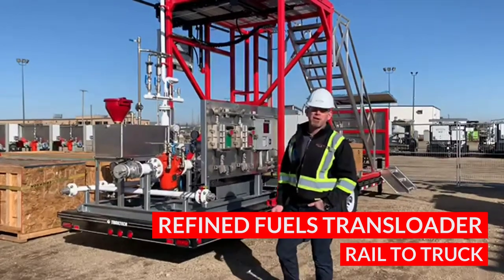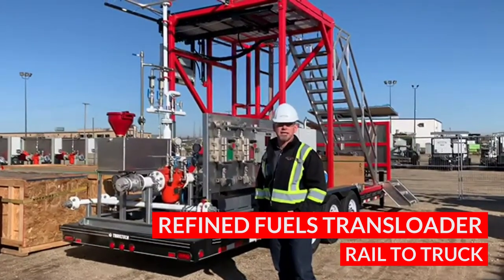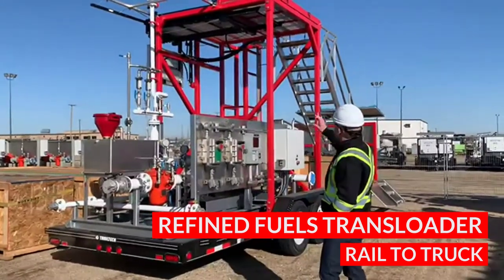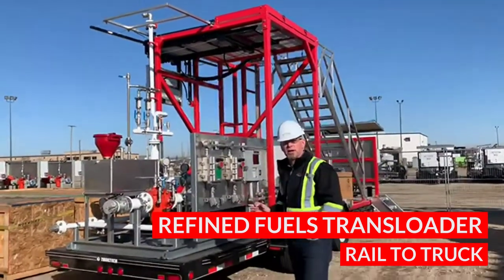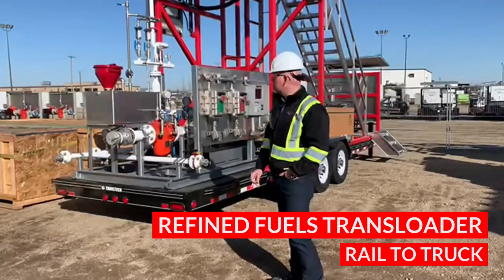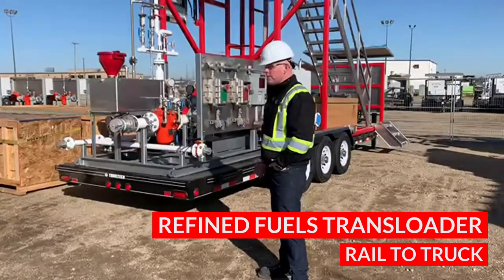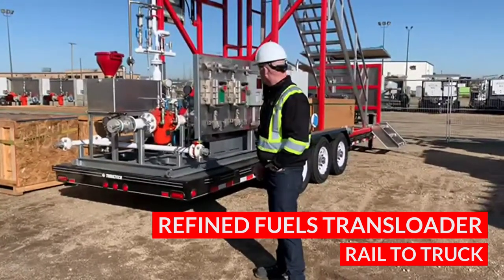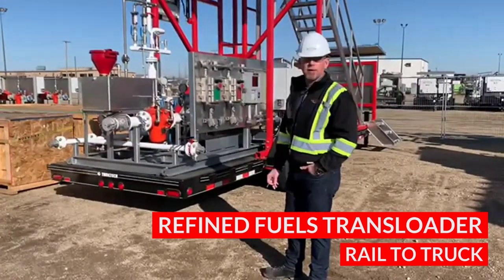Refined Fuels Transloader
NEW Refined Fuels transloader for sale!

This brand-new unit has a fold-down gantry for easy highway transport on a DOT-approved trailer. This product is designed to facilitate safe custody transfer measurement with high volume flow rates.